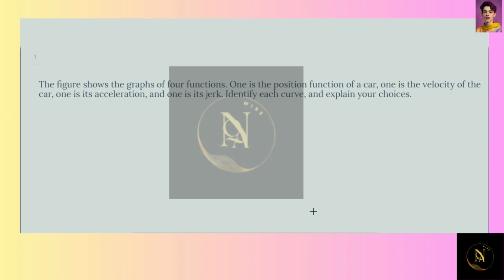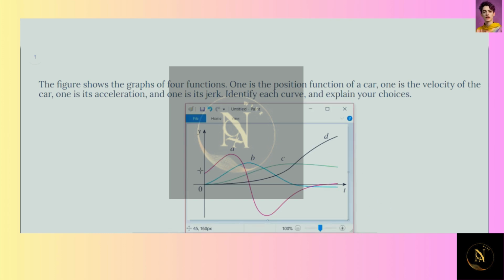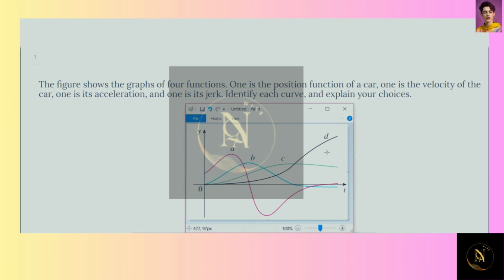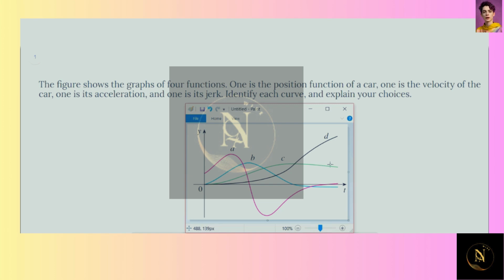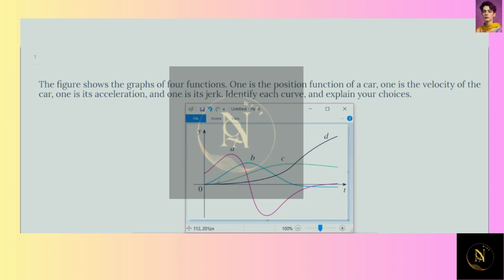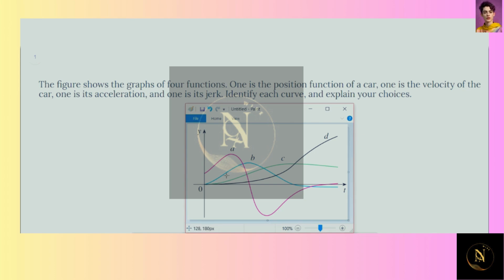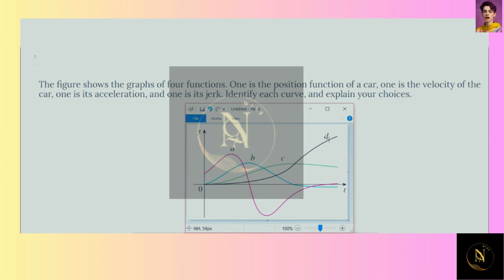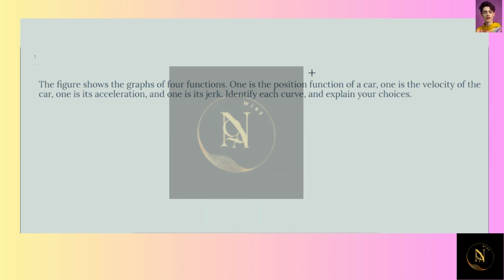The figure shows the graphs of four functions One is the position function of a car, one is the vel